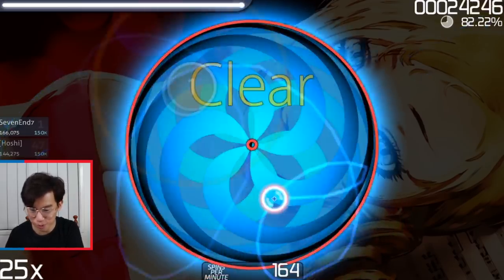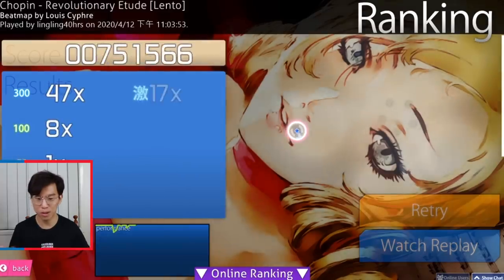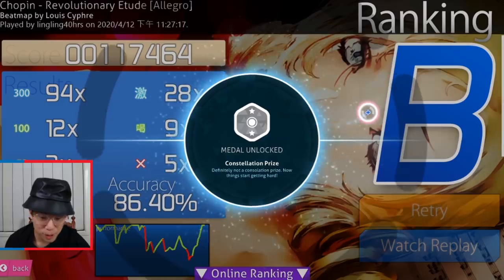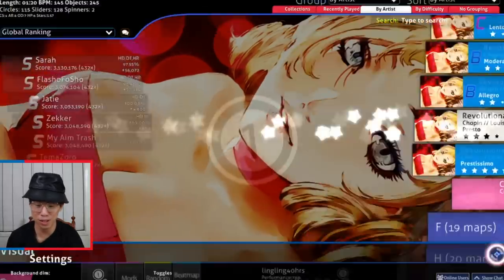Took Me 100 Attempts to Get Through the Revolutionary Etude on OSU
Sorry for the focus and the laggy screen recording!! We don't have time to figure out how technology works because we are too busy practising :P

***Passionate about Classical Music? Join our team!

S N A P C H A T: Brettybang | Eddy.Chen